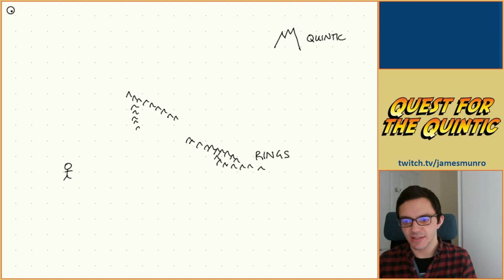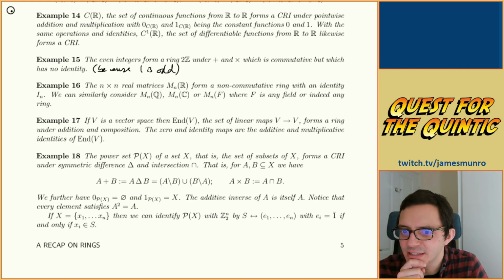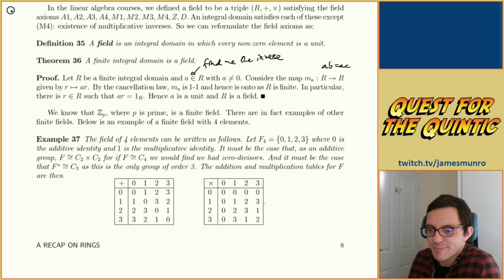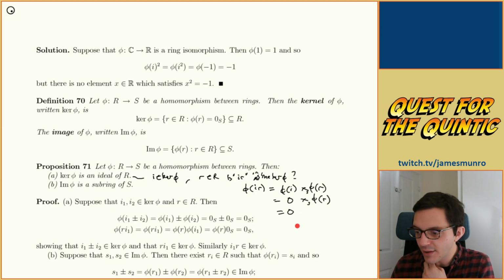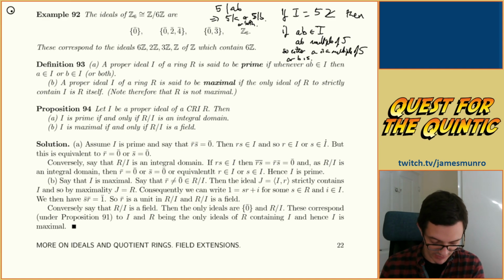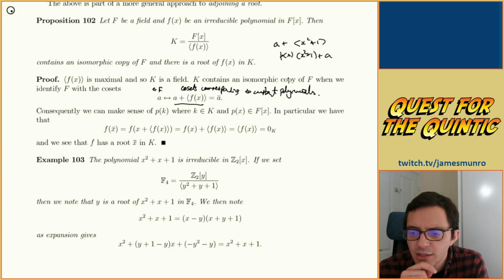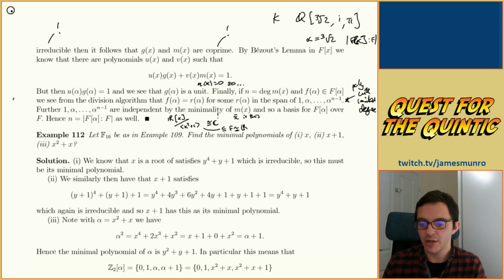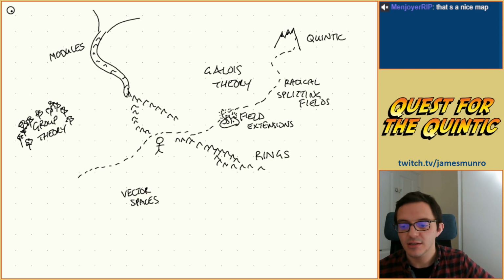Monday 1 | Quest for the Quintic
I'm on a quest to understand why there's no quintic formula.

Live 25-29 September 09:00-17:00.